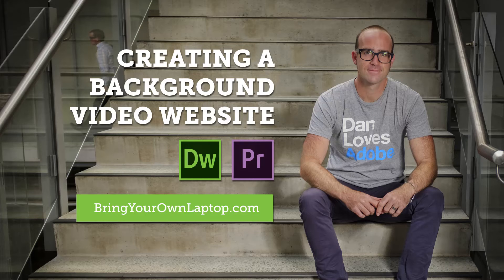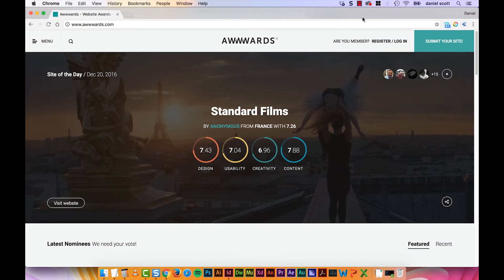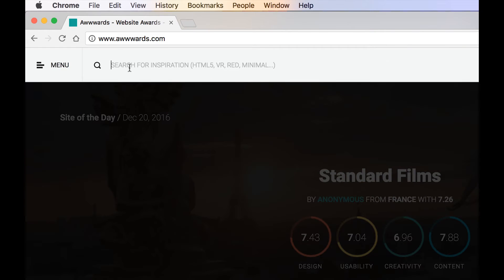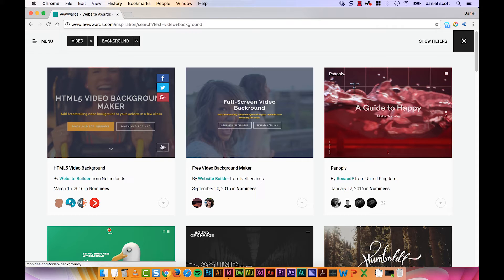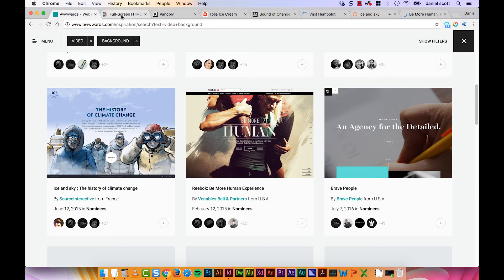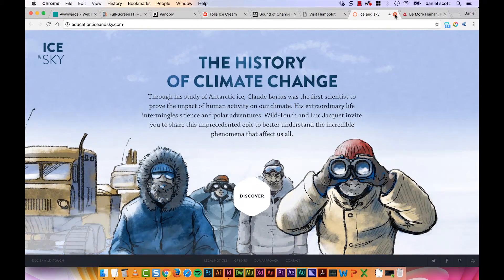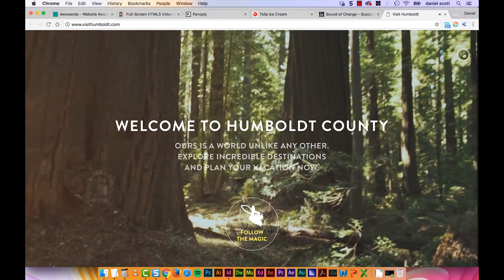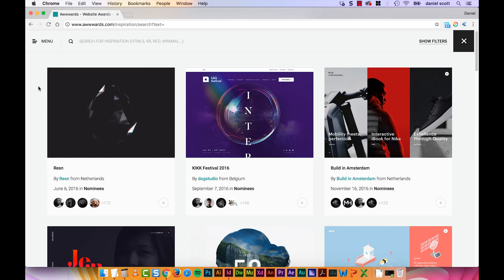3/15 | Cool examples of websites with video backgrounds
Hi there, in this video we're going to look at cool places to get examples of full screen background videos, and this is probably the best site that I use. It's called AWWWARDS, but it's got Dub Dub Dub, so it's the kind of ‘Dub Dub Dub’ awards, and there's lots of stuff in here in terms of inspiration. The easiest way is, you see this 'Search' in the top left, you can just type in 'video', put in 'background', and it will kind of search through it's folders for all of those.